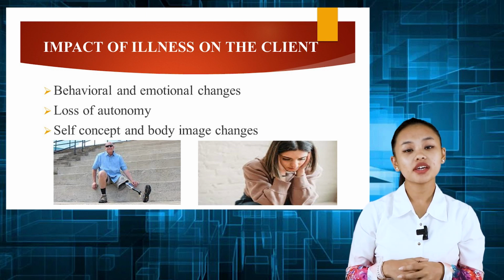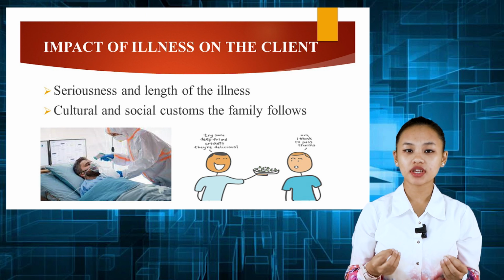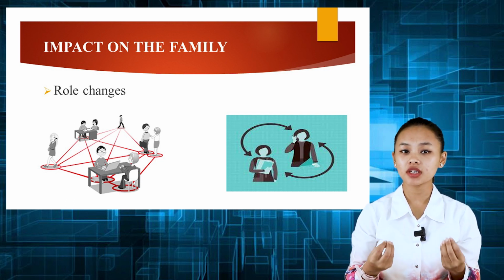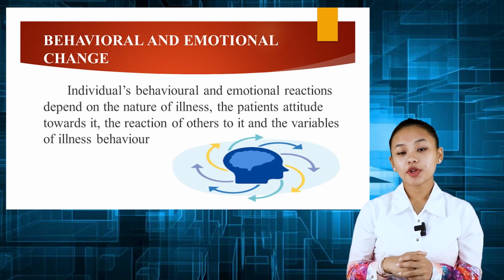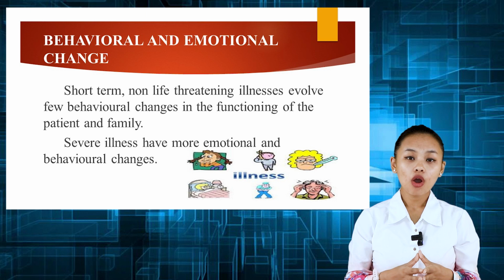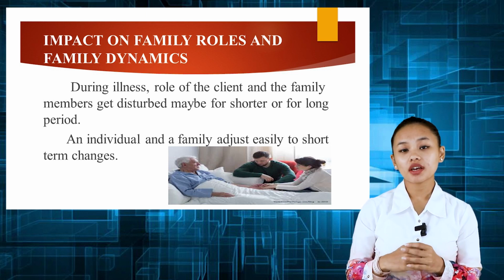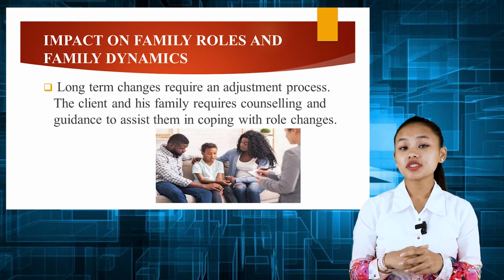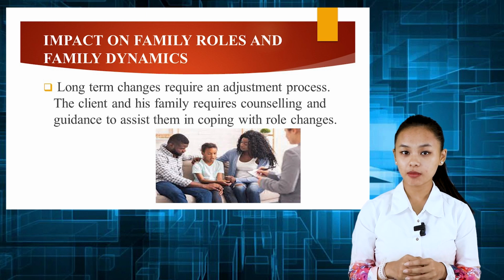IMPACT OF ILLNESS ON PATIENT AND FAMILY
Health and Illness